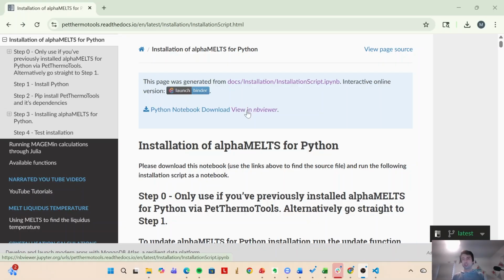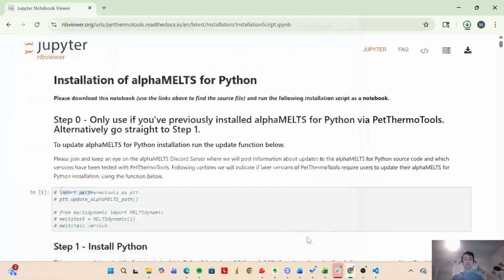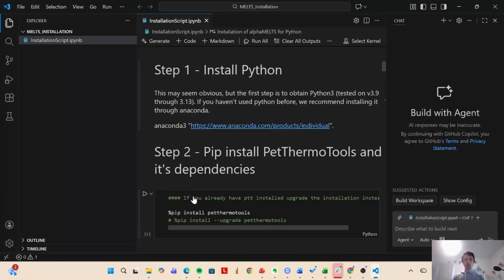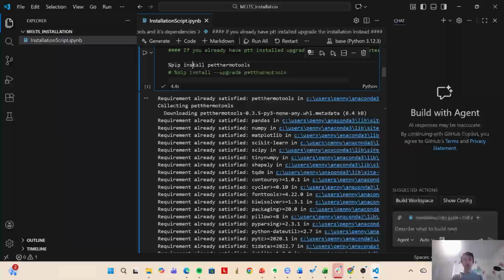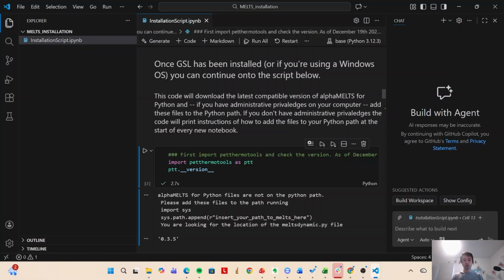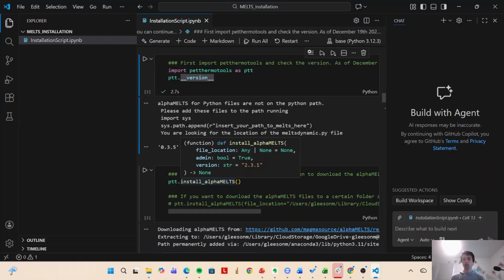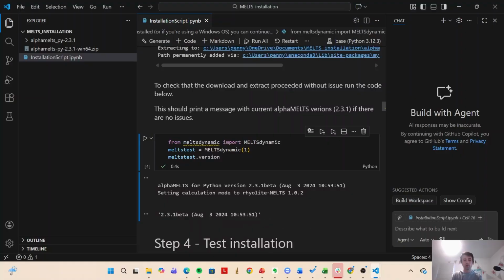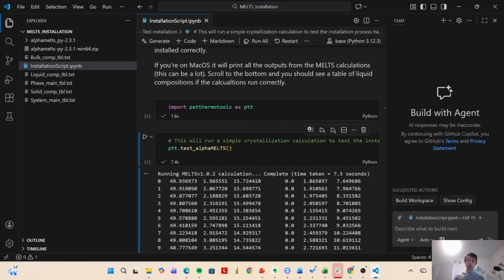Installing alphaMELTS for Python and PetThermoTools on Windows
A simple walk through of how to install alphaMELTS for Python and PetThermoTools on Windows operating systems.